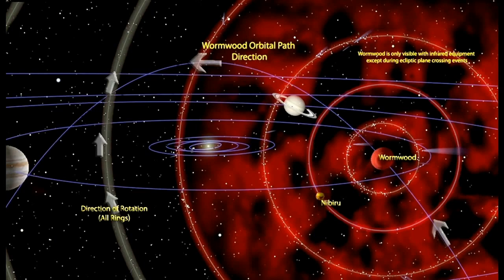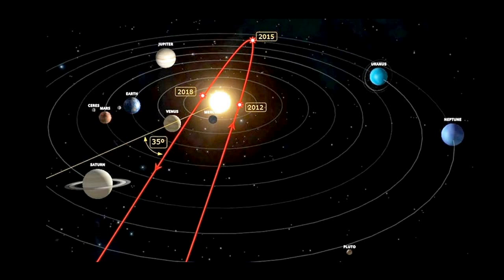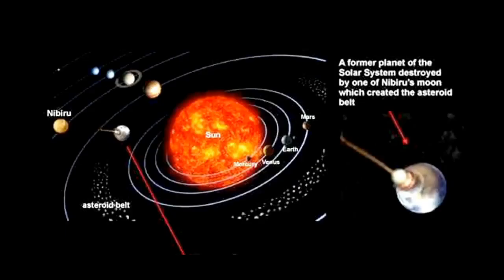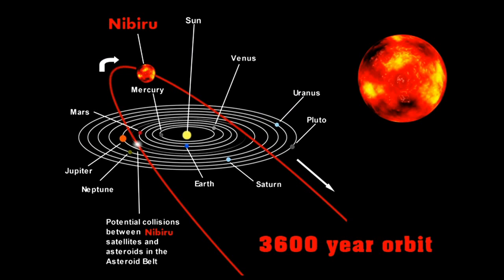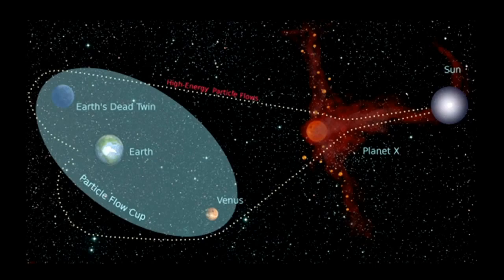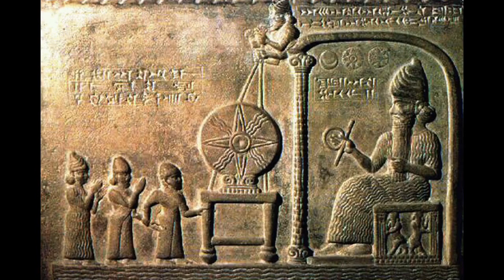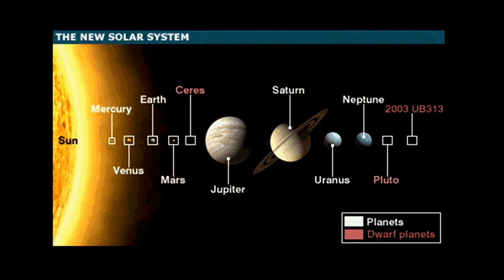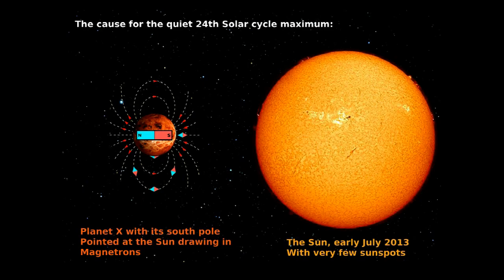Return of Nibiru September 22, 2015 part8of10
PLANET X NIBIRU, NASA NIBIRU

Is Nibiru real? Does it take Nibiru 3,600 years to complete one orbital journey? As you can imagine, the gravitational effects of a sizable planet moving close to the inner solar system would spell big trouble for planet Earth. Earth has been acting up lately with an increase in earthquakes, volcanoes, global warming (oops..I meant “climate change”), blending of seasons, and more. Open your mind a little and stop believing everything our so called scientists and NASA folks have to say. Every week NASA seems to have learned something new that was unthinkable.

First you have to understand that we might be part of a binary solar system. NASA just found a binary solar system last year. It would explain the earth’s wobble which is still unexplained today. Would it be too far off to believe that a planet can share both solar systems? If you took the time to watch this video, then you might be interested in this newspaper article and these Planet X abstracts. Explore this site and ask questions and share your thoughts.

NIBIRU PLANET X: Best NIBIRU footage in Canada JUNE 9th 2015
Nibiru, Planet X, Nemesis, The Destroyer, Wormwood, Hercolubus